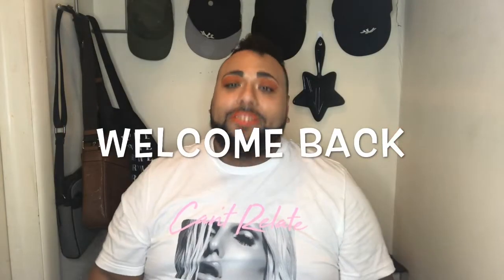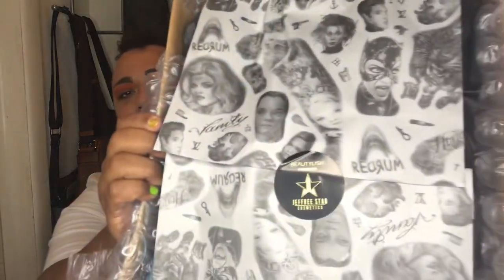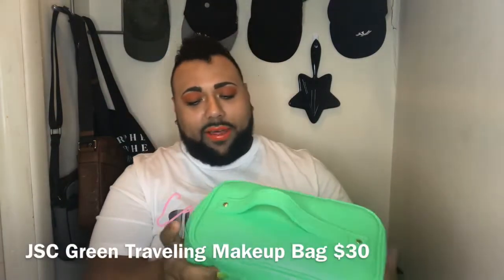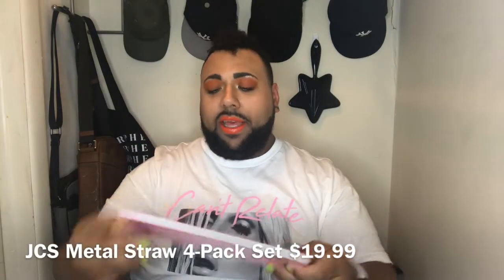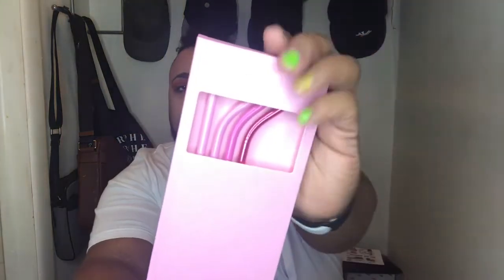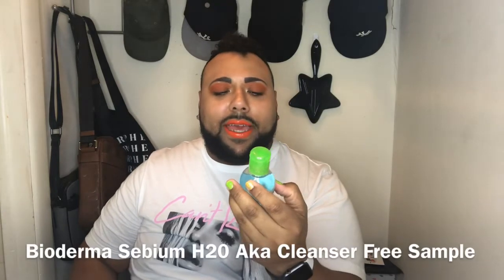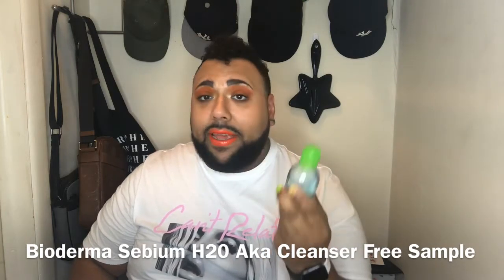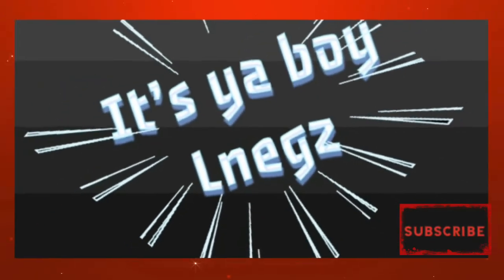WIGF Beauty Lish (JSC Haul Edition)“Giveaway Time” Winners Announced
More Info👇🏽👇🏽👇🏽👇🏽

Hey what’s good ! It’s ya boy Lnegz. Let’s see what I got in from BeautyLish web site. Im hell a souped!!!
Info on Beauty Lish, 👇🏽👇🏽👇🏽
Snapchat User Name (Lnegz)
Feeling the instrumentals on my vids..